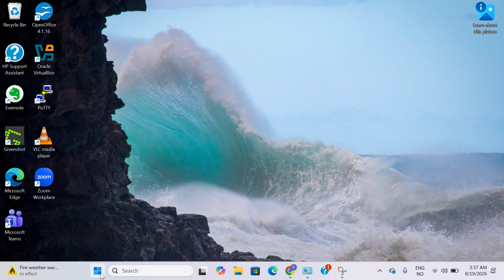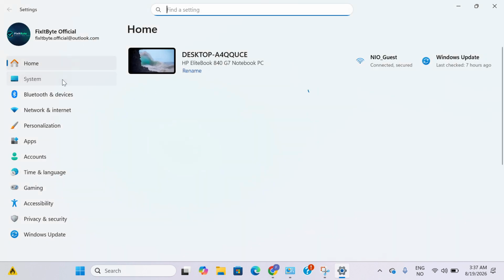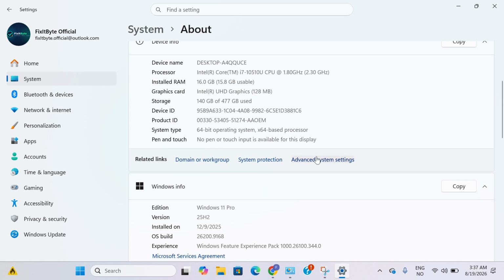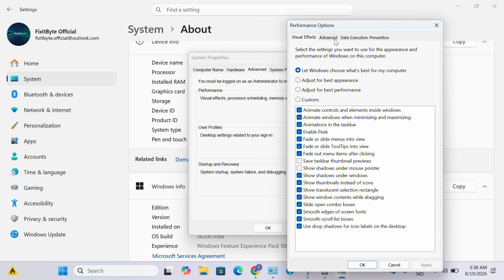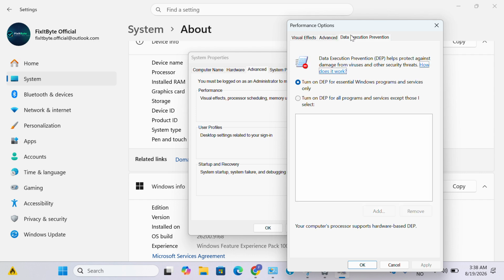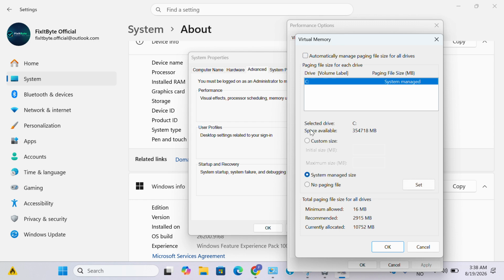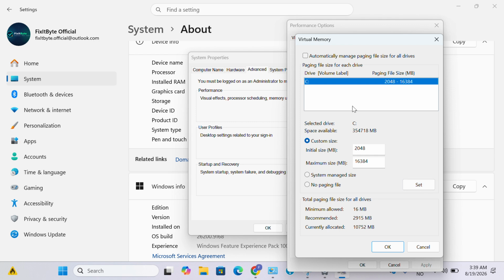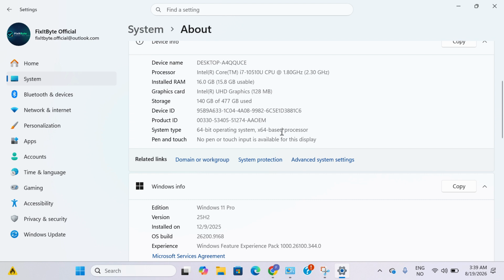How to Increase RAM in Windows 11 Using Virtual Memory (Boost PC Speed & Performance!)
Running out of RAM or experiencing slow performance and lagging games on Windows 11? In this step-by-step tutorial, learn how to allocate Virtual Memory (Paging File) to increase your available memory and speed up your PC for free!

Virtual Memory allows your computer to use a portion of your SSD or HDD as extra RAM when your physical system memory runs low. This helps prevent system crashes, reduces lag during multitasking, and improves overall Windows 11 performance.